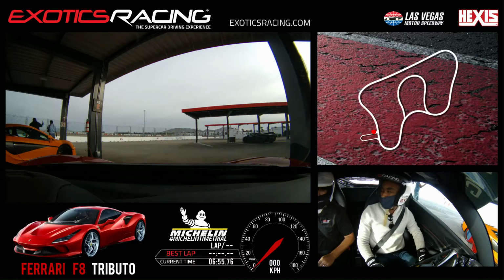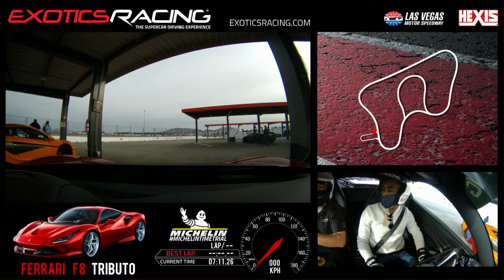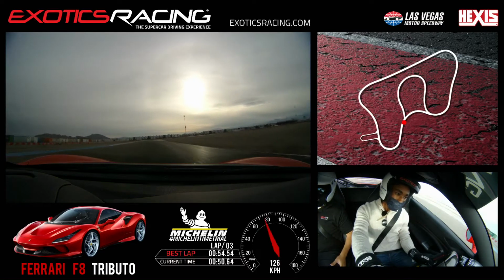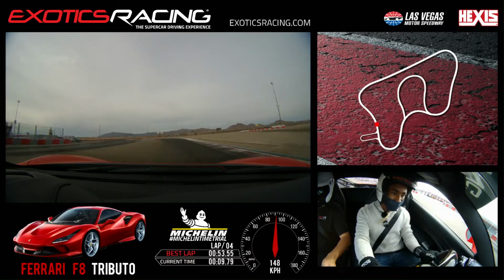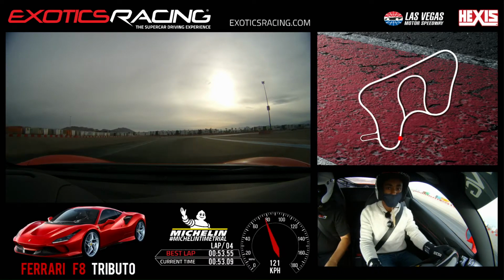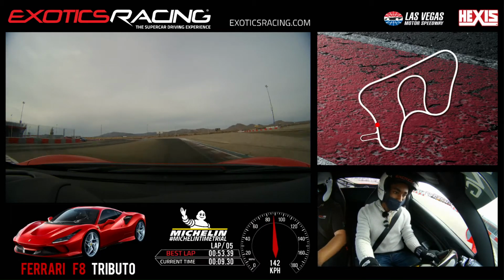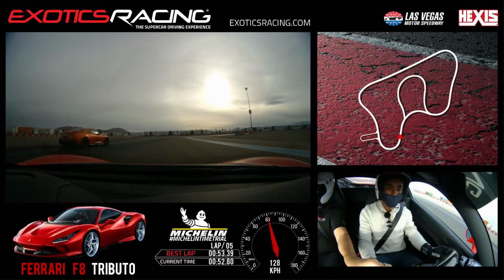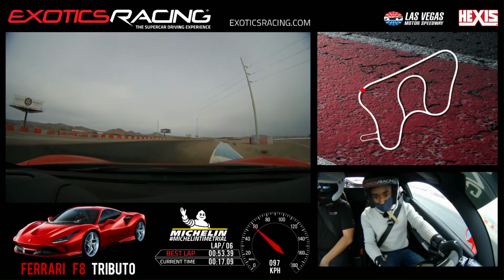Exotics Racing Ferrari F8 Tributo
The first Ferrari I've driven and I think I fell in love.